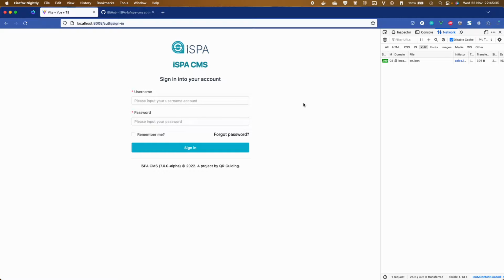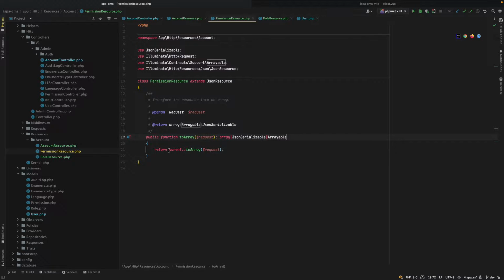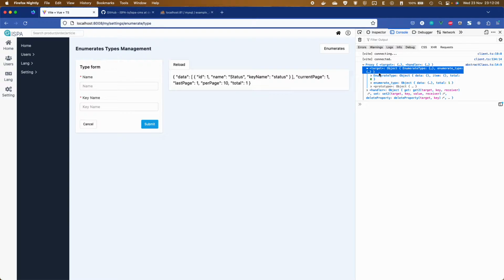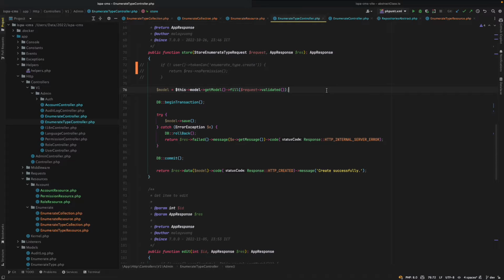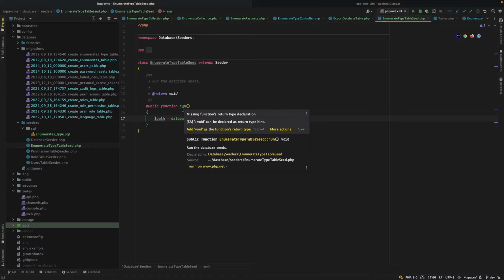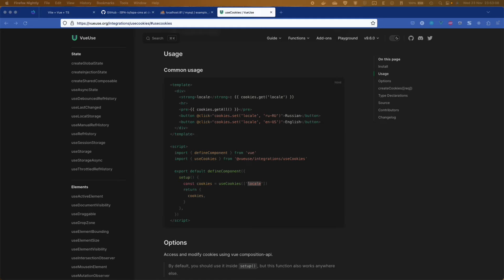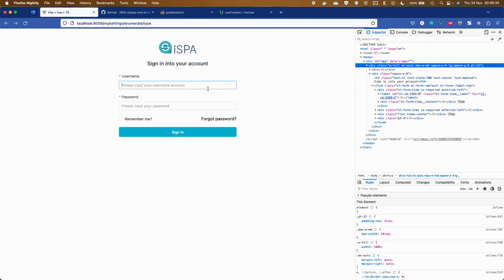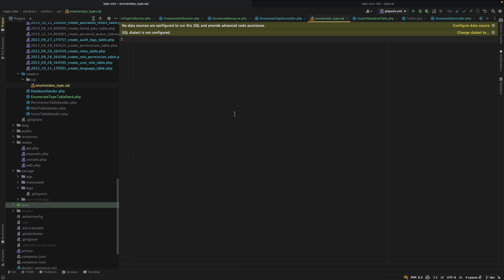iSPA CMS 7.x | Laravel API Resource & Refactor database - Ep.0023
Episode 0023 - Consumes 04 pomodoros
In this video:
- Refactor database to clean foreign key
- Create and use the API Resources
Chapters:
0:00 Intro
0:33 Refactor the database
06:06 Begin create and use API Resources
40:59 Create command to export database for seeders
57:09 Move token from localStorage to Cookies

All these videos chains on this channel are suitable for all ages, as long as you love coding, then you should watch my videos to get new perspectives for your programming life.
Please do not judge that the solutions in these videos are right or wrong and so consider this project as a library for your reference and learning, if you see any solution is not appropriate, please leave a comment, we will discuss together!
iSPA CMS 7.x is a personal CMS developed by Nguyen Minh Vuong (iSPA Team). This CMS has been used for my personal project for 6 years.
And today, I'm happy to rebuild and share iSPA CMS to the public community.

This video is prepared with educational and entertainment purposes only.

Fact: I'm just a junior developer 3+ years at Laravel and 2+ years at Vue. All development knowledge I learned from the internet and from my younger brother.